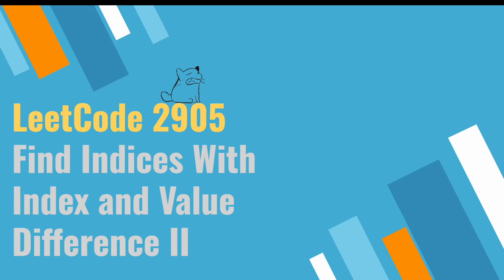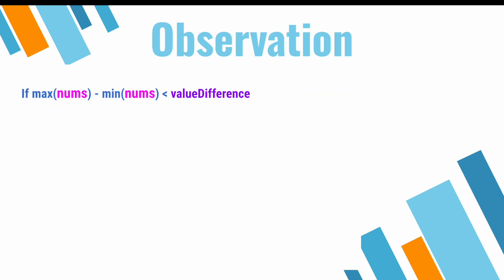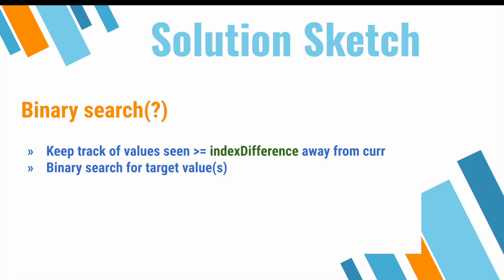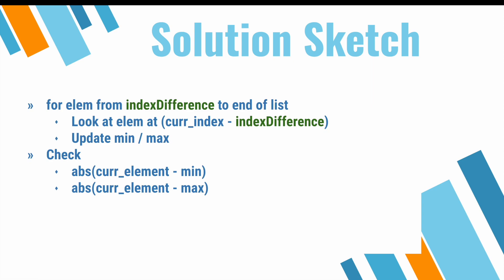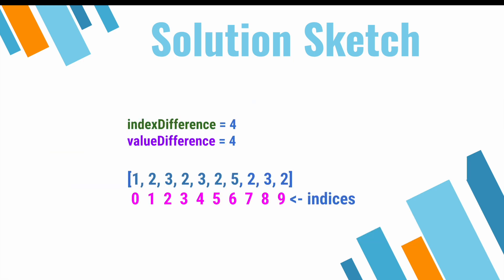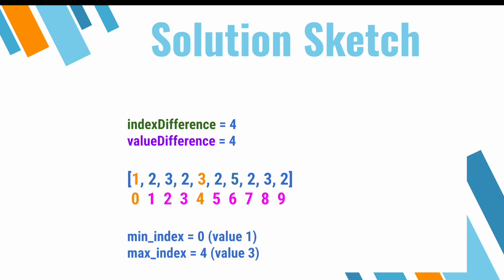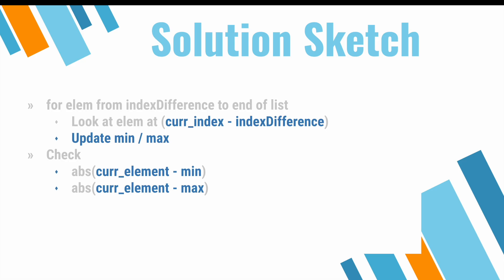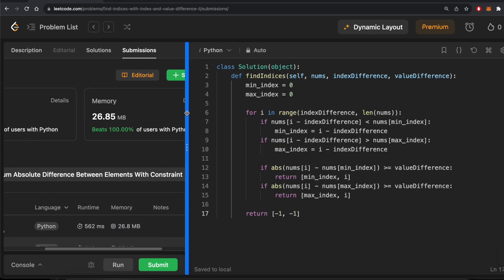2905. Find Indices With Index and Value Difference II - BEATS 100% with NO DATA STRUCTURES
Apple software engineer walks you through how to do LeetCode 2905: Find Indices With Index and Value Difference II from weekly contest 367.

The solution is one-pass, O(N) time complexity and O(1) space complexity and uses NO data structures or sophisticated algorithms, despite what you might think at first glance. This is an excellent exercise in careful planning and design.

00:00 Introduction
00:20 Problem Description
0:52 Key observation
01:40 Solution Sketch
05:33 Coding